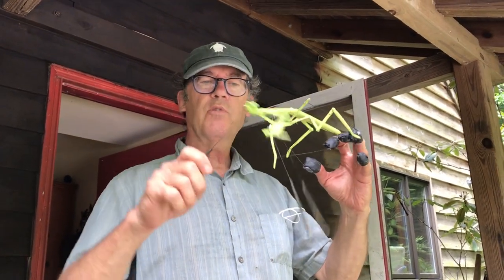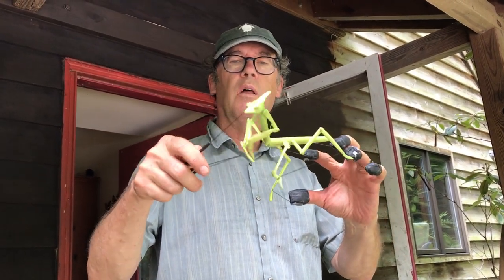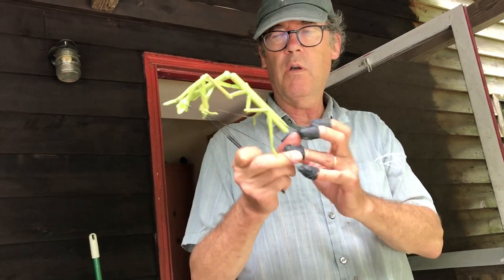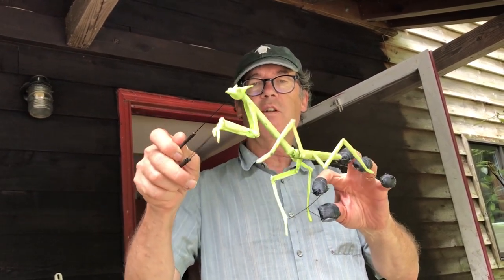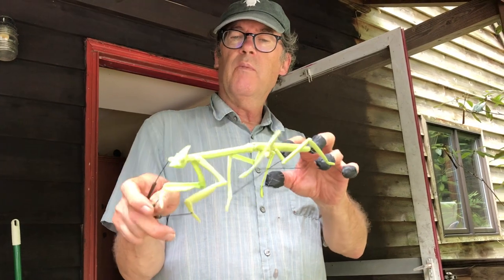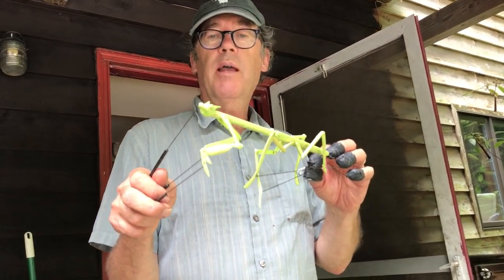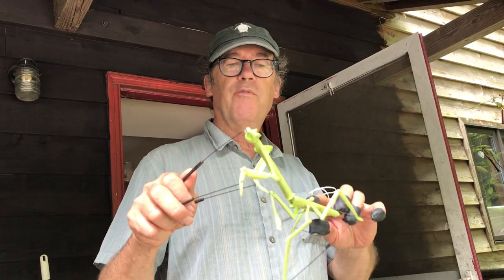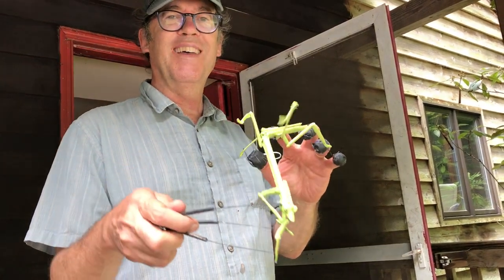Hobey Ford with praying mantis rod puppet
Master puppeteer Hobey Ford shows me a recent project, an incredibly lifelike praying mantis.